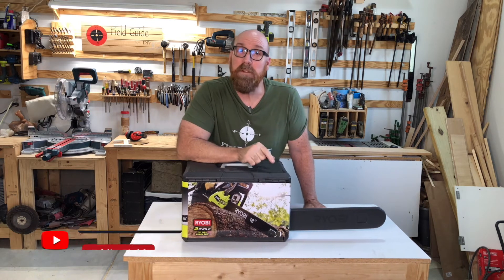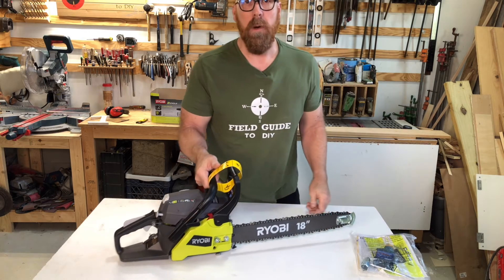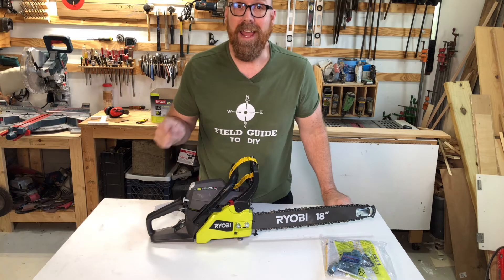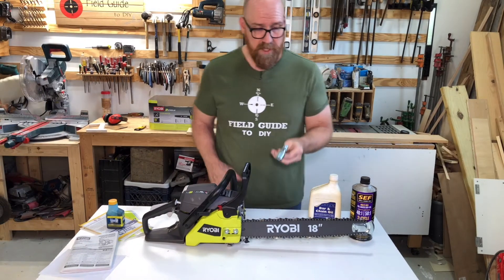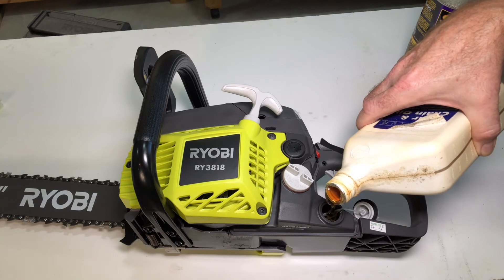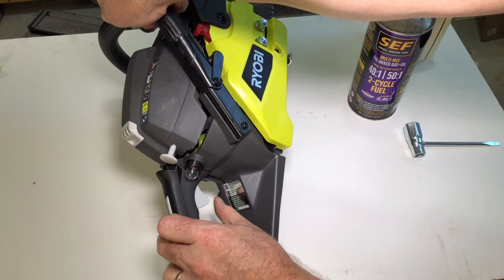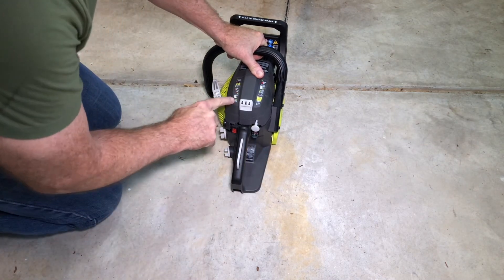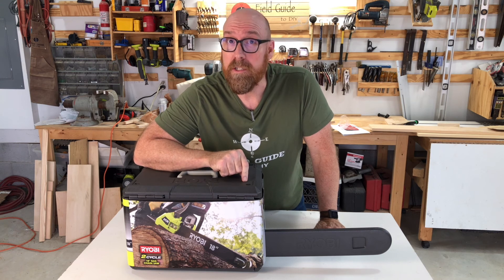Ryobi 18 Inch Chainsaw Unboxing, Setup & Review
This video features the Ryobi 18 Inch Chainsaw Box Opening, Setup and Product Review.  This Ryobi 18 inch two-cycle boasts  a respectable 18 inch bar perfect for general yard work as well as bigger jobs.  This video explains the difference between the gasoline oil additive and the pre-mixed small engine fuel as well as a recommendation of which to use in your small engine.

Chapters:
0:00 Introduction
0:20 Unboxing
0:44 A word about small engines and ethynol
2:13 Locating the spark plug
2:24 Locating the air filter
2:27 Adding bar & chain oil
2:48 Adding pre-mixed 50:1 2-cycle engine fuel
2:55 Review of starting controls
3:14 Trigger lock and release
3:23 Releasing the chain brake
3:38 Release the brake
3:40 Pull out the choke
3:42 Press the bulb ten times
3:54 Pull the starter cord 5 times
4:06 Press in the choke
4:11 Pull the starter cord until the chain saw engine starts